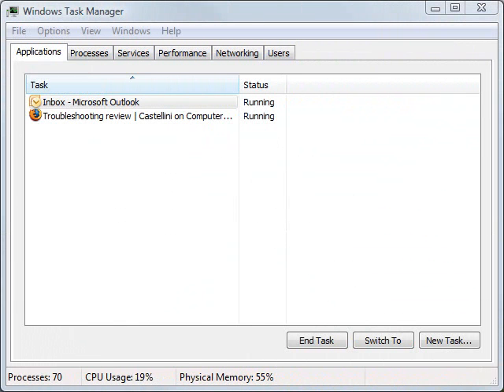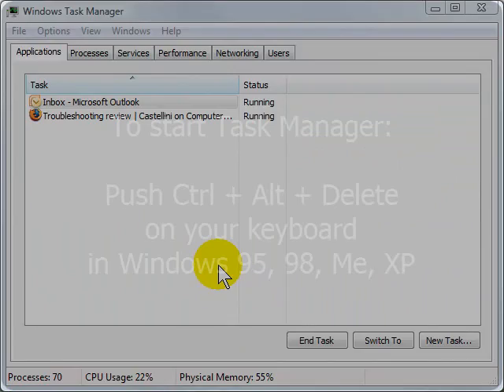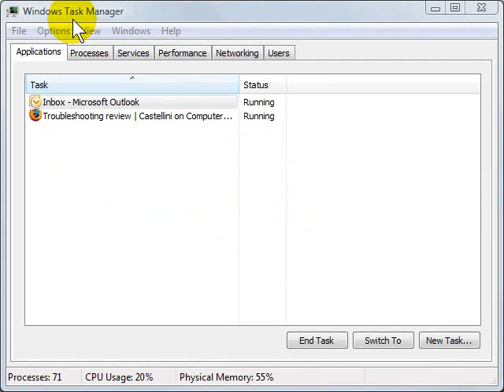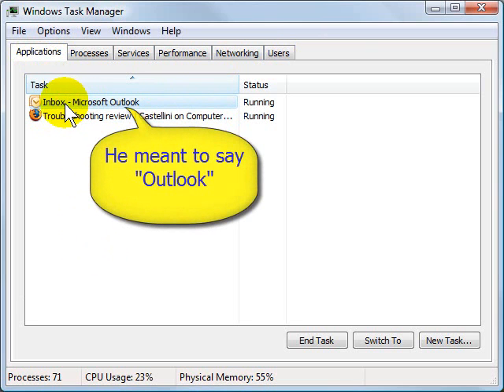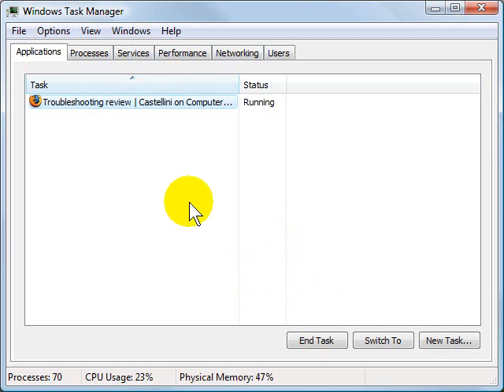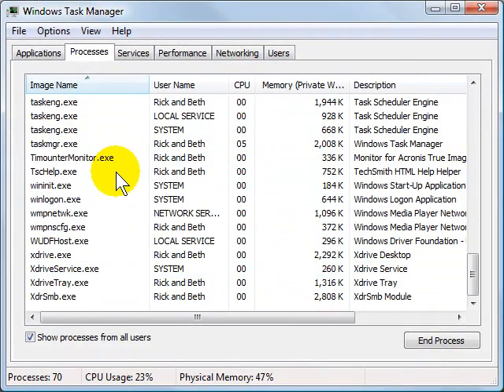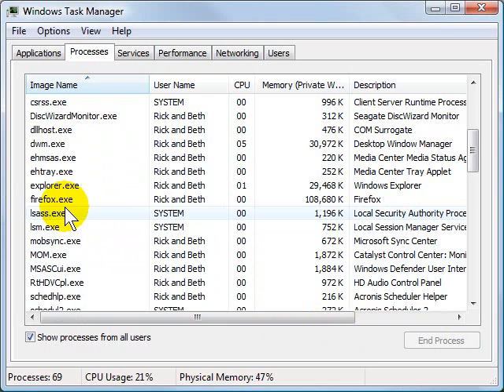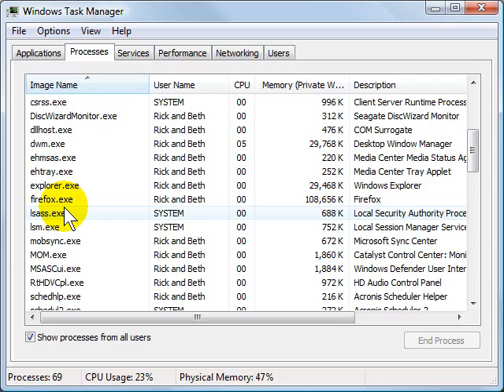Troubleshoot with Windows Task Manager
Learn to use the Task Manager to make managing your Windows problems more manageable.